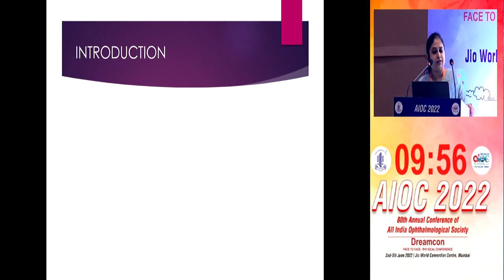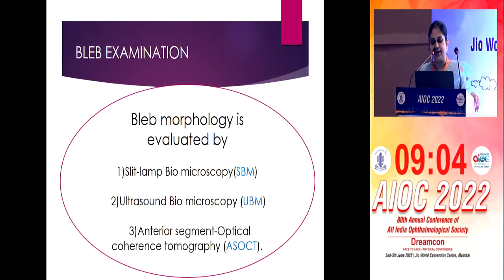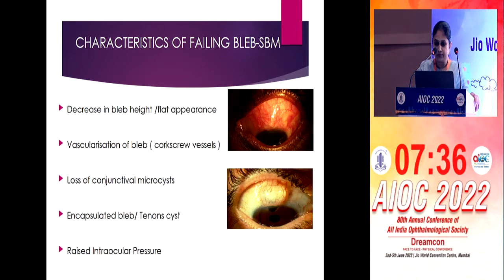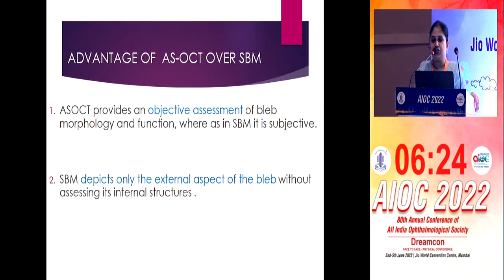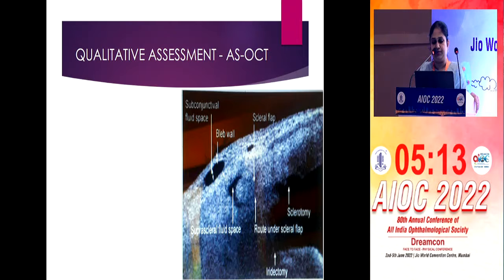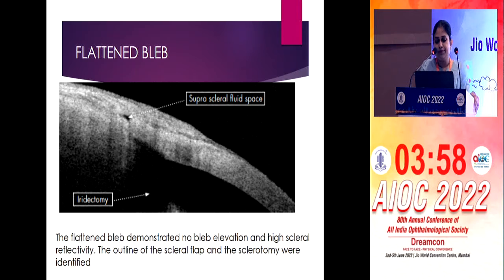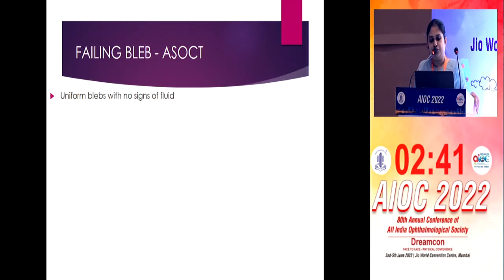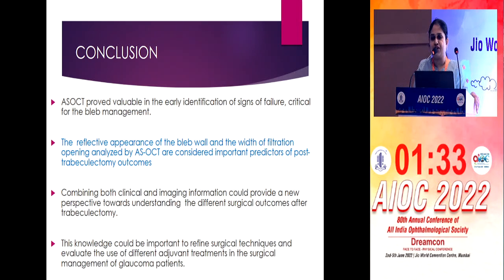AIOC2022 IC223 Topic Dr INDIRA DURAI how to diagnose failing bleb